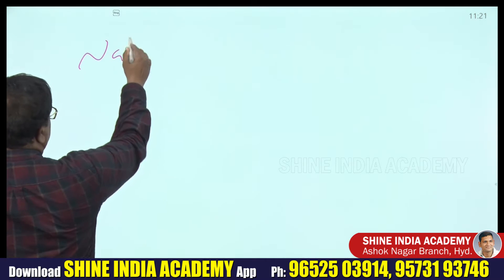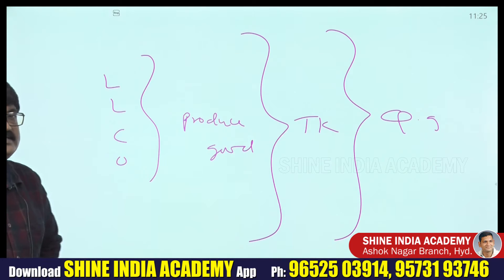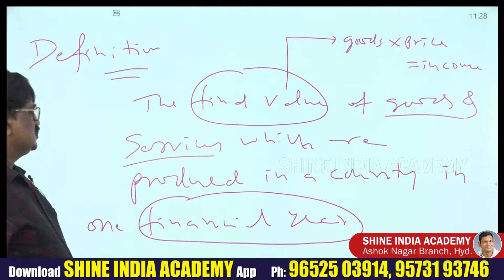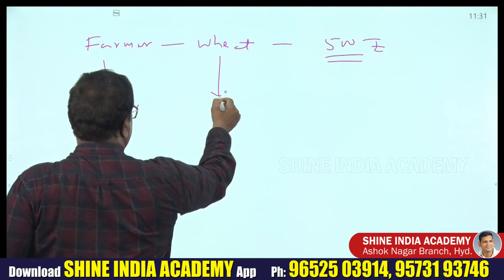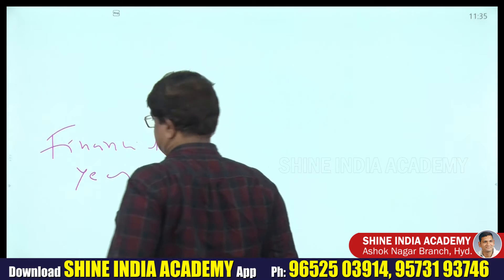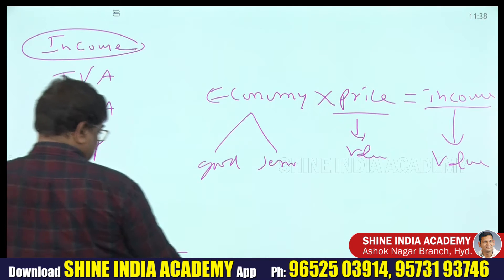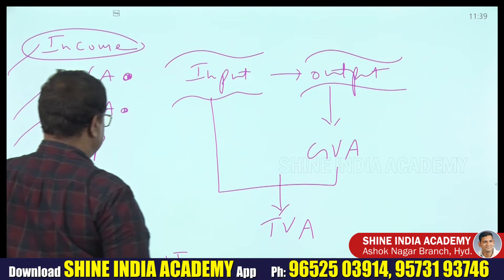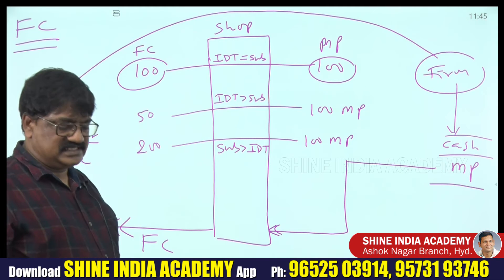National Income | Economy (English Medium) | GROUP-2, GROUP-4, SI | SHINE INDIA ACADEMY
WELCOME TO SHINE INDIA ACADEMY
Shine India Academy as an institution is initiated and directed by Saeed sir. The ultimate inspiration behind the initiation of the institution is to bring awareness among the young minds about the competitive exams. The Institution is morally supported and guided by eminent academicians and renowned scholars. We offer intensive coaching and individual care for all kinds of competitive exams like TSPSC & APPSC(Group I, II, IV), SSC, SI, Panchayat raj etc.,

 It gives coaching to the following courses:
 1. Group 2 (most popular institute for group 2 coaching)
 2. Group 1
 3. SI
 4. Civils (recently offering)
 5. Panchayat secretary (Group 3)

Shine India is a family consisted of
 1. Shine India academy
 2. Shine India magazine (largest circulated magazine in AP and TS)
 3. Saeed publications (highest selling books in the field of competitive exams published from Saeed  publications).
 4. Shine India is an incorporated company (shine India trend setter private limited)
 5. Shine India Degree College